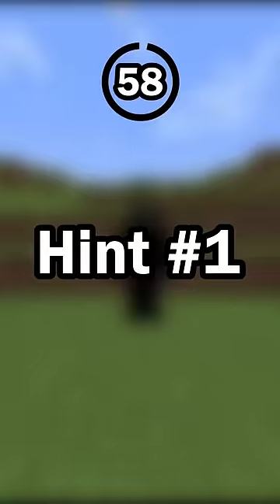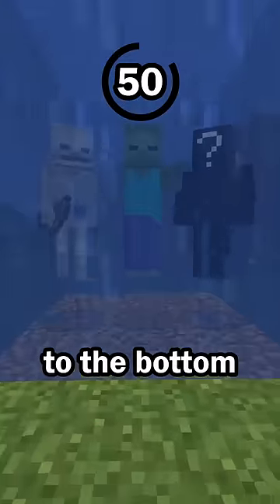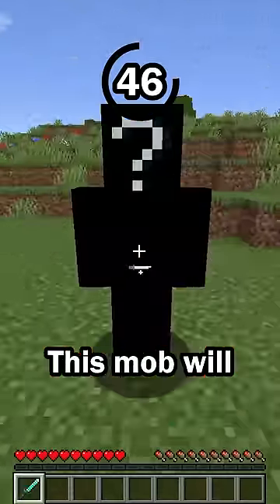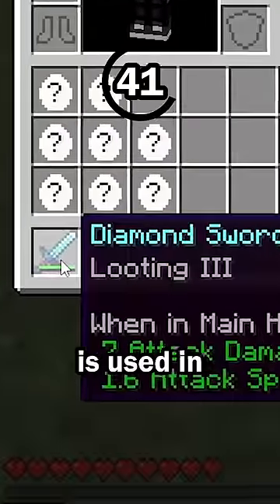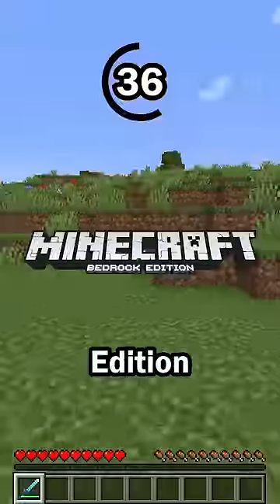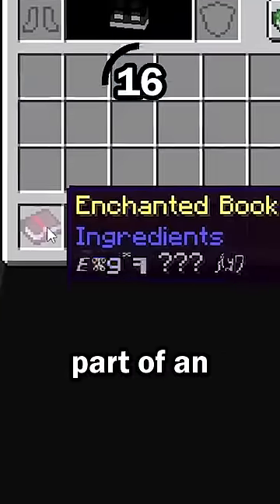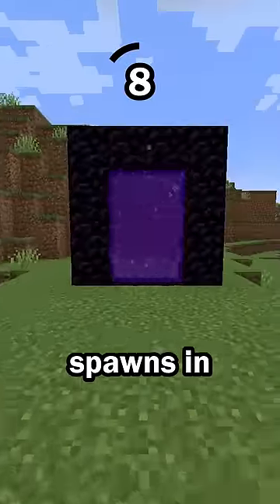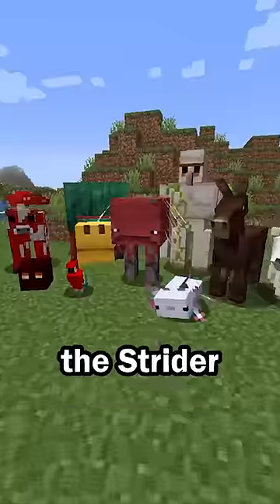Guess the Minecraft mob in 60 seconds 7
Can you guess the Minecraft mob? You only have 60 seconds, so choose quickly!